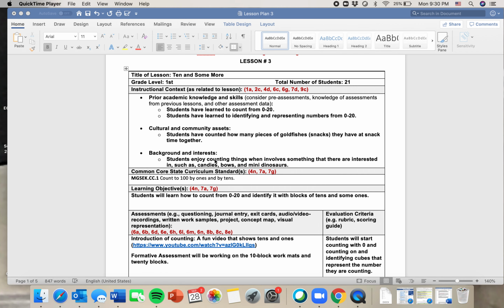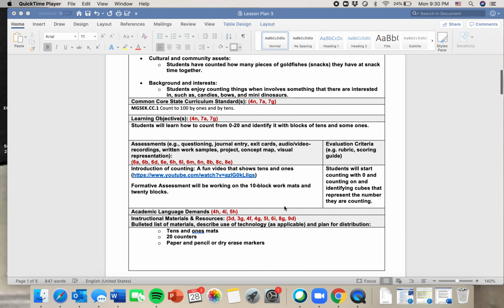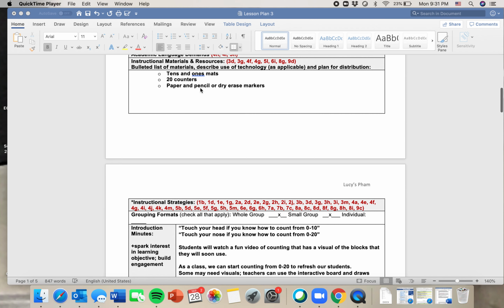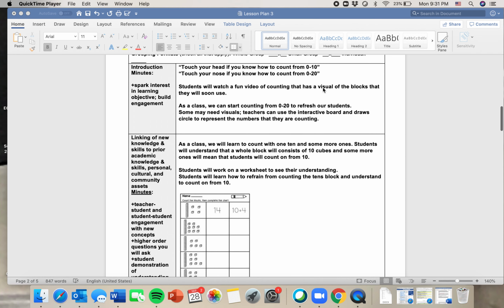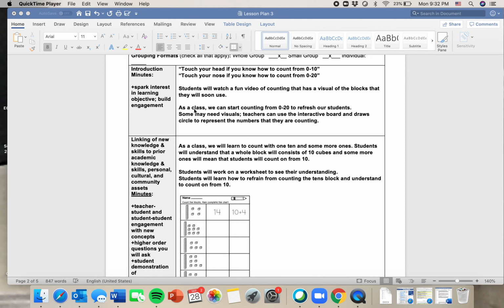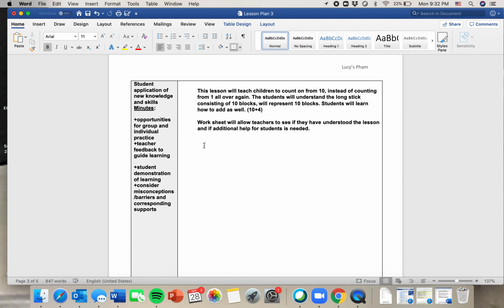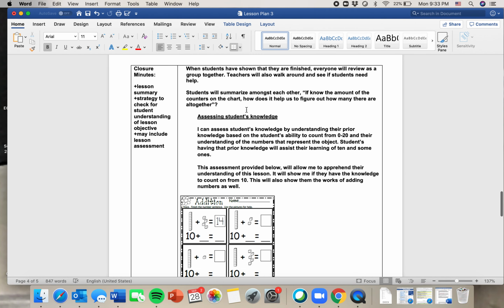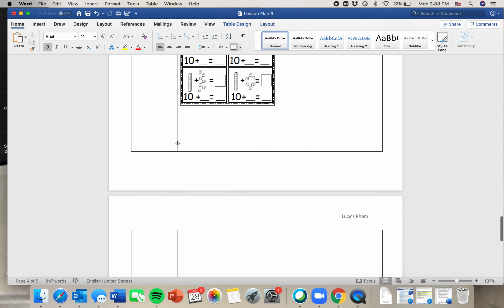Screen Record of Math Lesson for First Grade